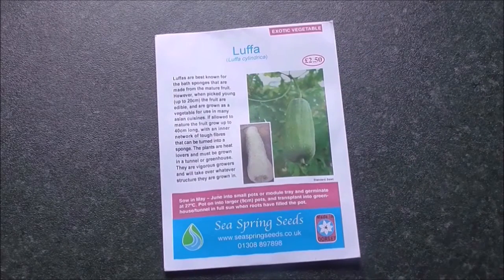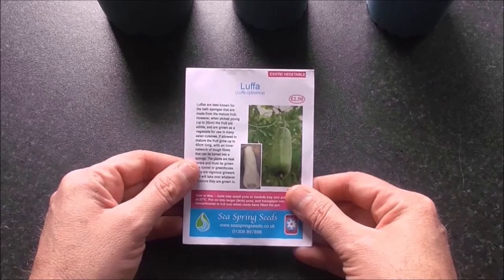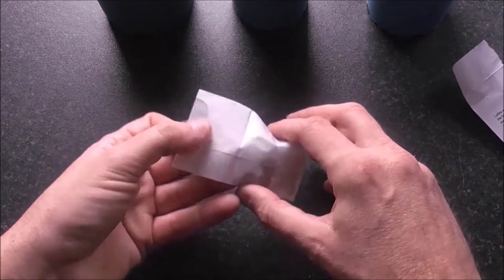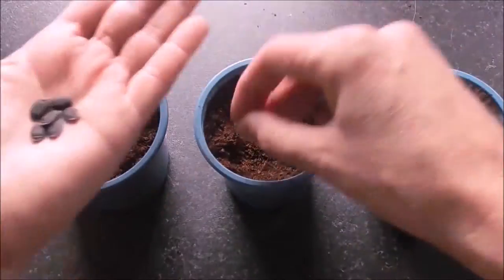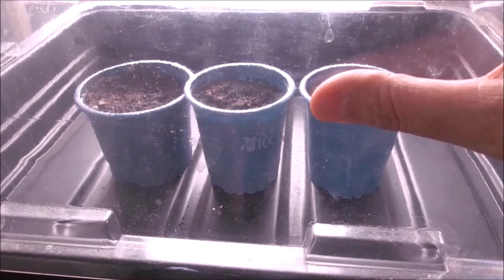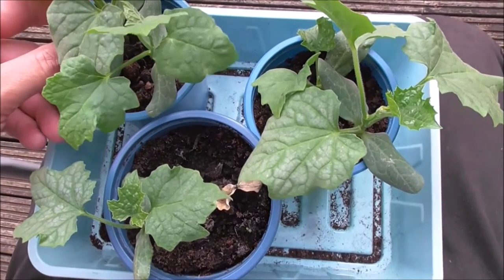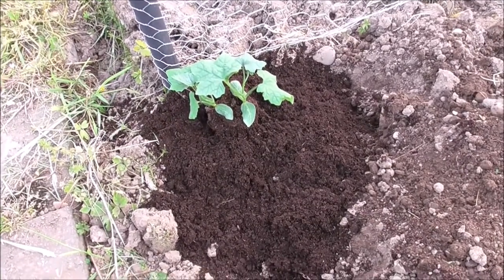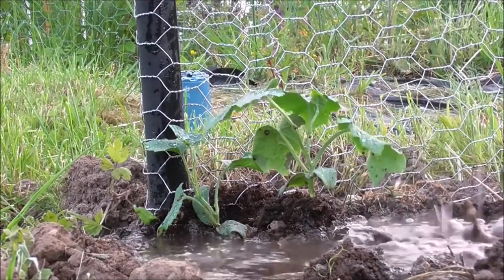I TRIED TO GROW A LOOFAH (LUFFA) IN THE UK